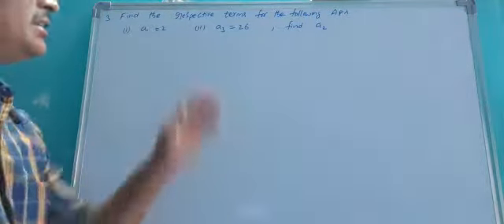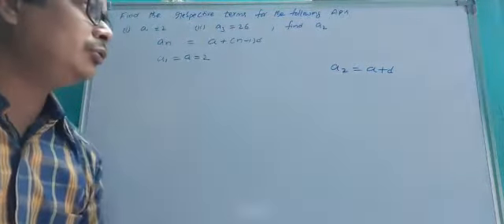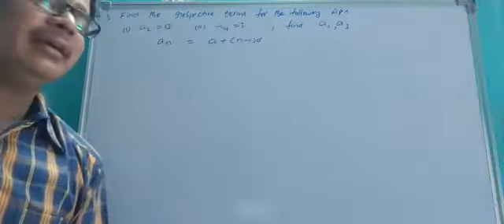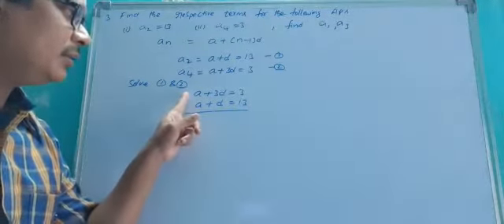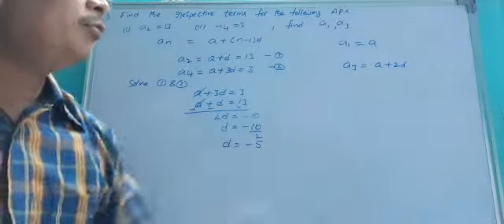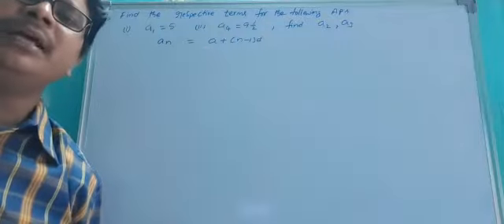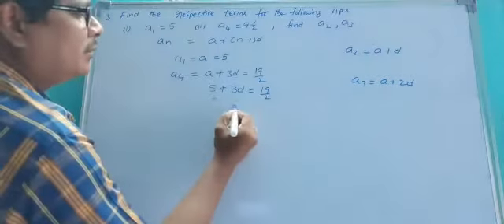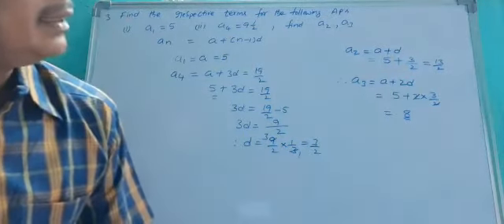10th progressions ex.2